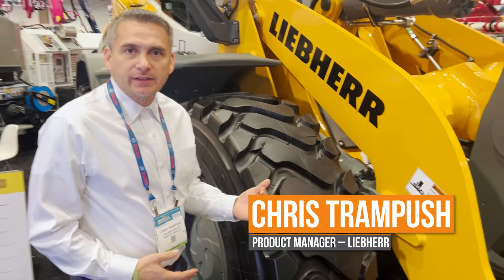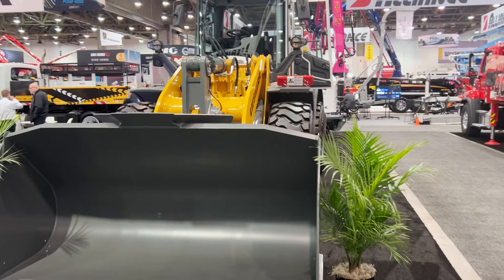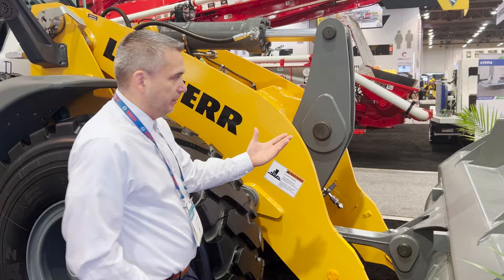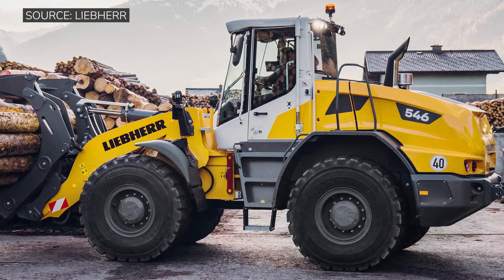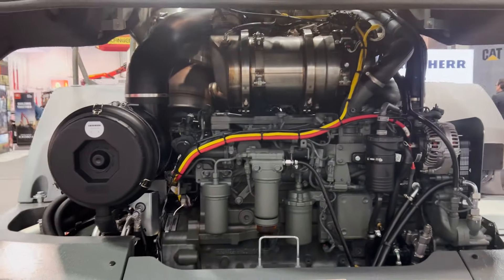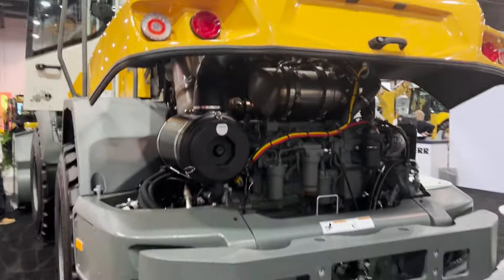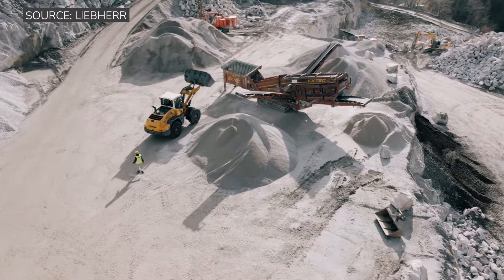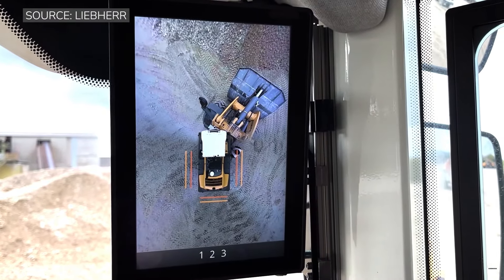A Closer Look at Liebherr’s New L 546 Midsize Wheel Loader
Liebherr rolled out one of its new Generation 8 wheel loaders at World of Concrete in January, and Equipment World got a closer look at the L 546, which entered the U.S. market last year.
Chris Trampush, Liebherr product manager, gave us a tour of the midsize loader, which you can watch in the video above.

The L 546 comes with a variety of upgrades over the Generation 6 model.
The loader features more power, faster cycle times, new technology, as well as new lift arms for a 20% increase in breakout force. It is the largest of the new midsize Gen 8 models, which also include the L 526 and L 538.

The L 546 runs on a 185-horsepower Tier 4 Final engine that uses diesel particulate filter, diesel oxidation catalyst and selective catalytic reduction to meet emission requirements.
It has a bucket capacity of 3.9 cubic yards, which can go up to 9.8 cubic yards, and a tipping load of 24,273 pounds. It weighs 33,973 pounds, depending on the configuration.

Trampush says popular uses for the loader include moving mulch and gravel, road work, city projects and rock quarries. Liebherr is taking orders for the machine, with expected delivery for 2025 due to high demand.

New technology for the loader includes optional active personnel detection, which alerts the operator when near obstacles and people behind the machine and then automatically reduces speed to bring the loader to a stop. The system also emits visual and sound warnings and distinguishes between people and objects.

The optional Skyview 360-degree camera system shows the loader’s surroundings on a separate monitor. The loaders also have automatic load weighing with Truck Payload Assist.
Other improvements include automatic engine braking in travel drive for less brake wear, and continued tractive force control with limited slip differential to prevent wheels from slipping and to reduce tire wear. An optional hydraulic quick coupler with integrated, automatic third and fourth hydraulic circuit allows for changing attachments from the cab. A year free of LiDAT, Liebherr’s telematics system, comes with the new loaders.

The cab features adjustable steering wheel and seat that is vibration-dampened and various storage areas. The hood and windows are designed for increased visibility. Optional joystick steering is integrated into the seat, and the loader can be ordered without a steering wheel.
Check out the video for a closer look at Liebherr’s new L 546.